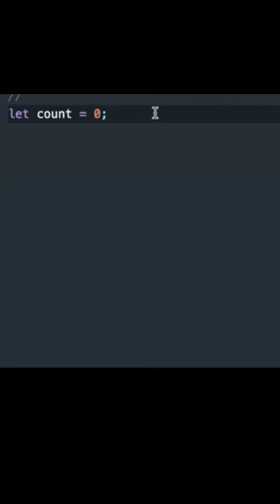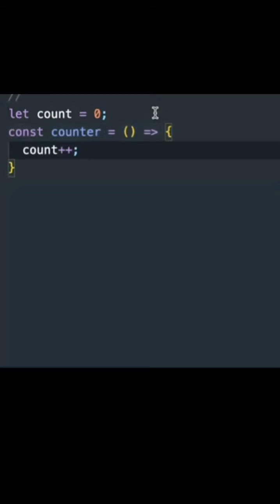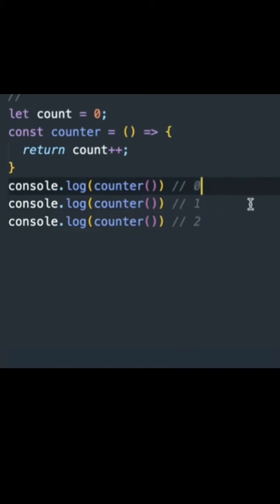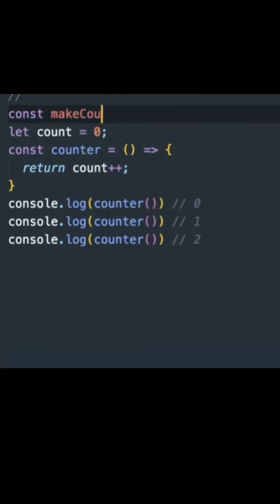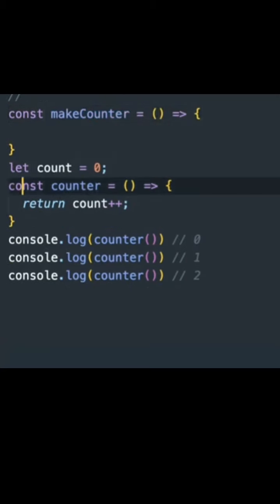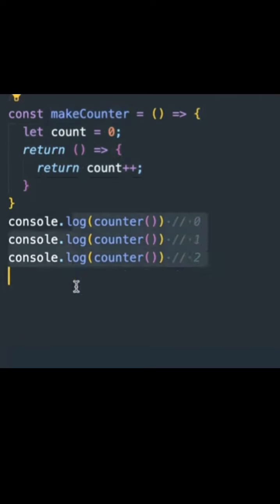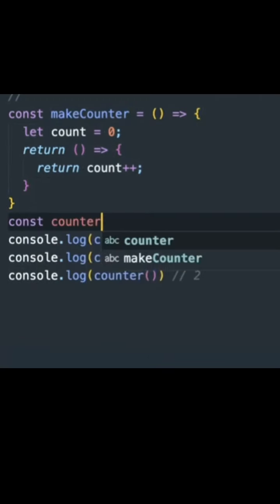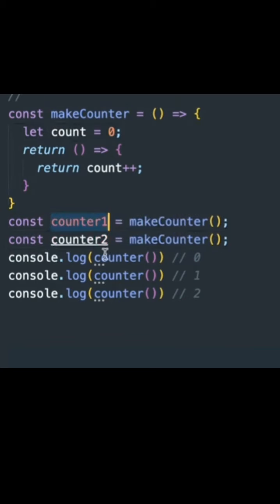This is why closures are important in JavaScript